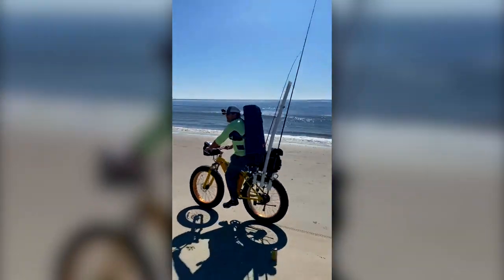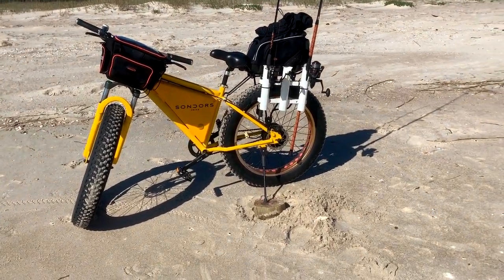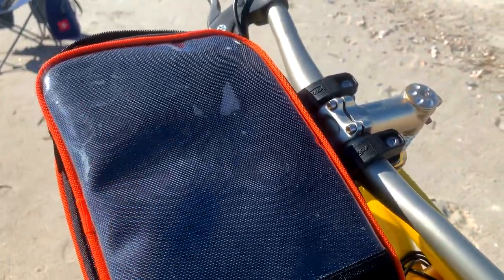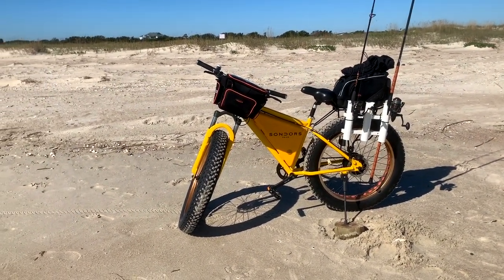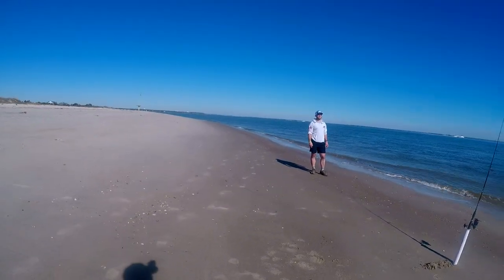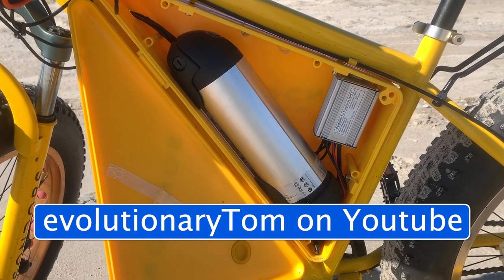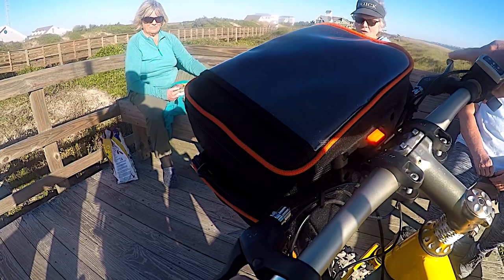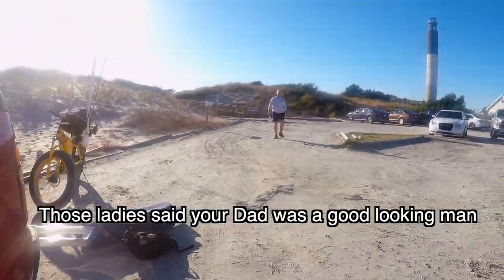Sondors Fat Tire Electric Bike Setup for Surf Fishing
I converted my Sondors Fat Tire Electric Bike into my surf fishing bike. My Sondors fat tire e-bike in which I modified it to surf fish works awesome for me. I wanted a fat tire e bike so I could travel up and down the beach searching for good surf fishing spots. I needed a bike to be fast and hold all my fishing gear. I searched on FB Marketplace and found this fat tire Sondors e-bike used. The modifications to turn it into a fishing bike were pretty easy. On Amazon I found a company called Ibera which makes a lot of bike racks and bike bag add ons. First thing I ordered was a bike rack and then the Ibera Trunk Bag which clips into place. These bags became my fishing tackle bags. The have plenty of room and zippered pockets to hold all my fishing tackle. I cable tied 3 rod holders to the bike rack and they carry my surf fishing rods. My fat tire e-bike is pedal assisted or you can just use the throttle and not pedal at all. If you use the throttle, this e-bike can go around 20mph. I hope my fishing bike setup gives you some ideas.

Ibera handlebar bag

Ibera Bike Trunk Bag

Ibera bike rack for fat tire bikes

If you would like to buy an awesome Adventure Outdoors T-Shirt,

Mail:
Steve Sherron